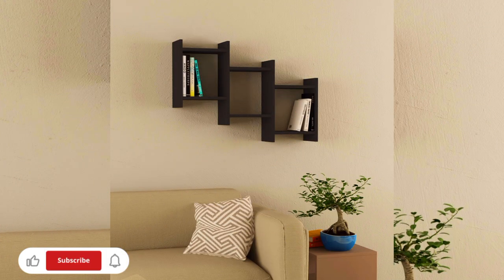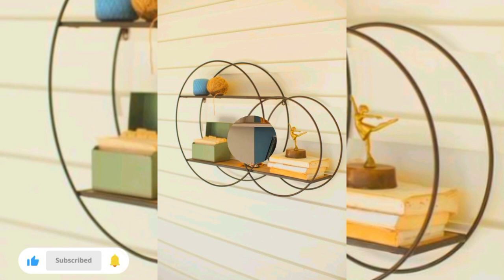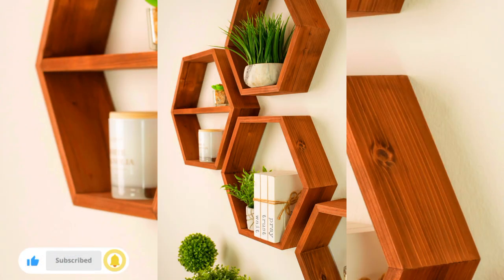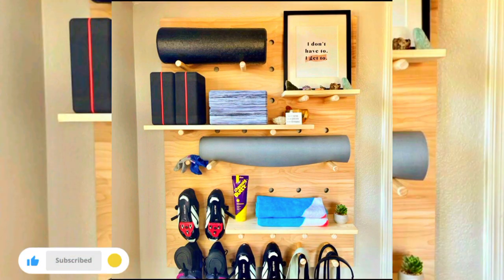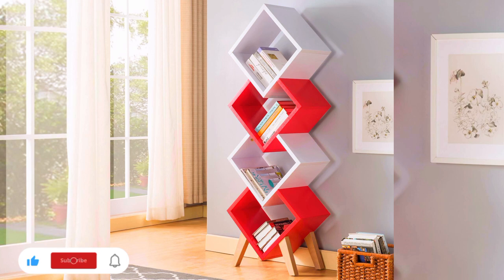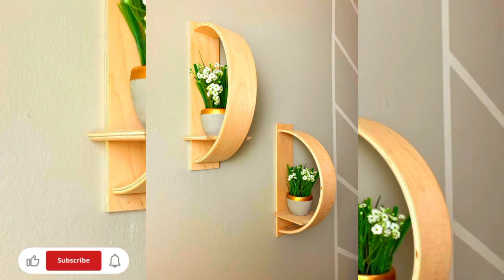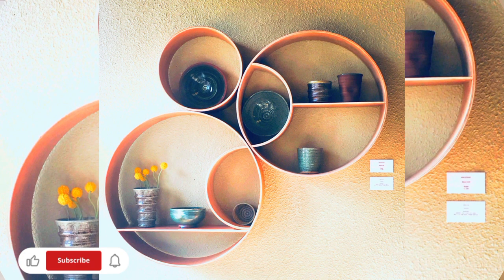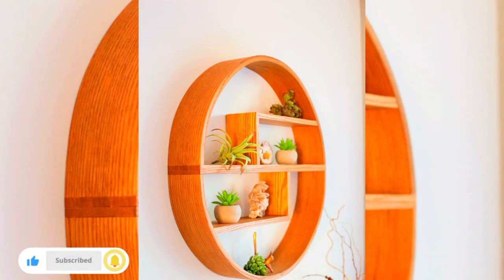Wooden Wall Art Ideas | Wood Wall Art DIY | Home Decor Ideas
3d wood wall art,
wall art diy,
wall art wood,
diy wooden wall decor,
diy wooden wall design,
wall decor,
diy wood wall decor,
reclaimed wood art,
scrap wood wall art,
wood wall art ideas